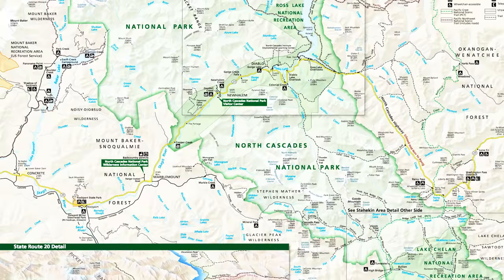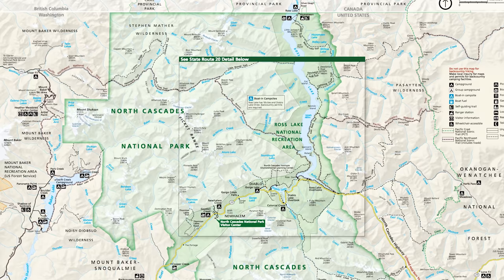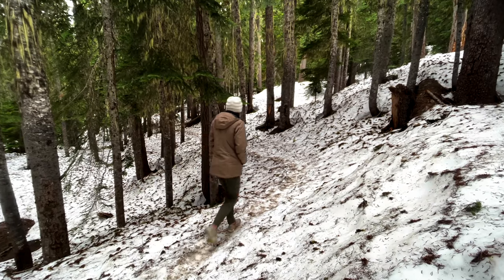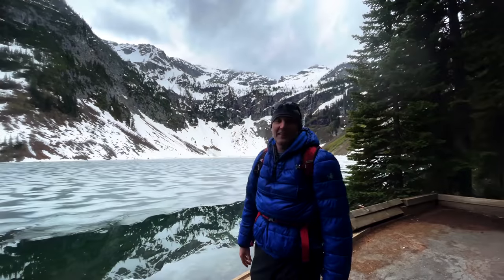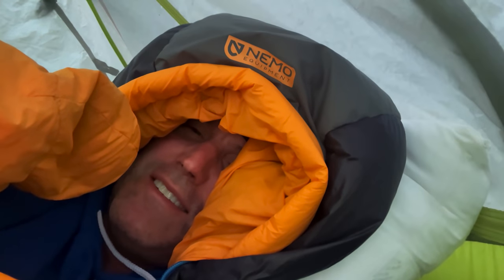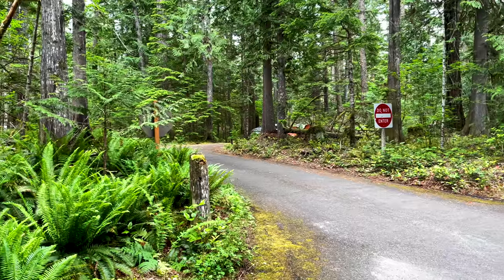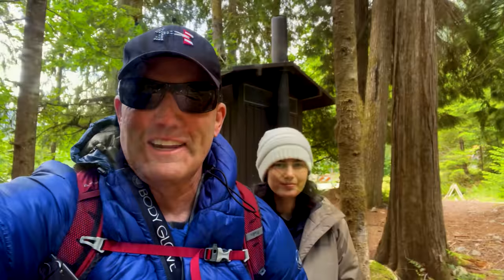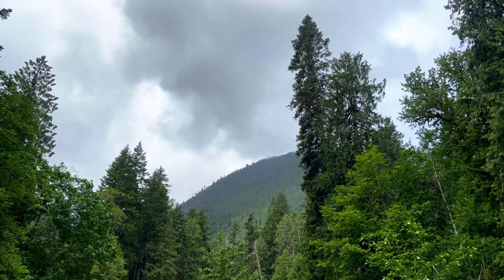North Cascades National Park | Ross Lake NRA | Okanogan-Wenatchee NF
Join us at North Cascades National Park - technically we were in Okanogan-Wenatchee National Forest and Ross Lake National Recreation Area (which are part fo the North Cascades "complex") for this video. My daughter and I visited on June 9 and 10, 2021. All drone photography in Okanogan-Wenatchee National Forest (not any National Parks).

Our PRIMARY GEAR as of Season 6 – SPRING 2021:
Panasonic Lumix LX-10
DJI Mini 2 Drone w/Fly More
GoPro HERO 7 Black
Insta360Onex2 360 Camera
Leica Vario 12-60mm Lens
Rode VideoMic GO
Rode DDC-GO DeadCat Wind Shield
Magnus DLX-367 Tripod
Jobe Tripod
Insta360 Selfie Stick (27.56in)
Insta360 Extra Long (10ft) Invisible Selfie Stick
Nemo Disco Insulated Down Sleeping Bag 15
Jetboil Zip Camping Stove
Black Diamond Z Trekking Poles
Eureka Tetragon Tent
Aquamira Frontier Straw
Brooks Men's Caldera 4 Trail Runners
Drymax R-Gear Crew Socks
Adidas XL Travel Bag
5L SealLine Dry Bag
Synergy Endorphin Wetsuit